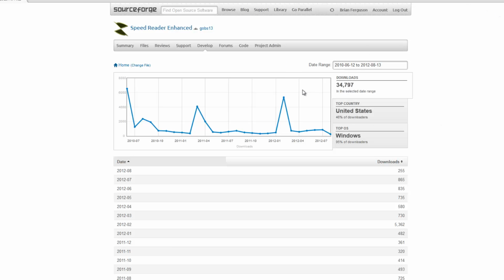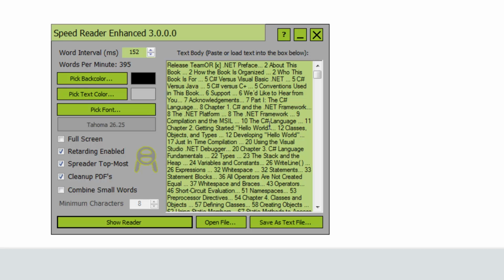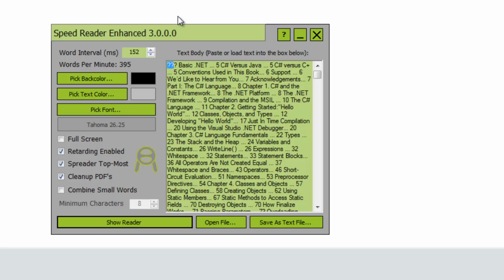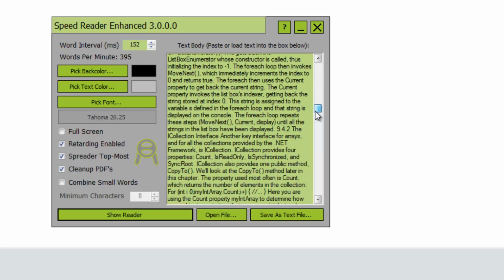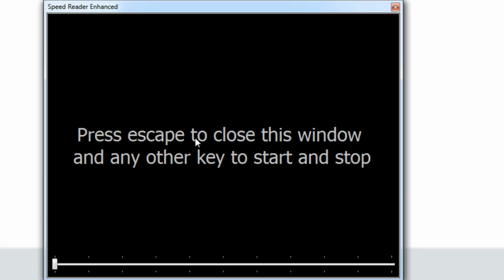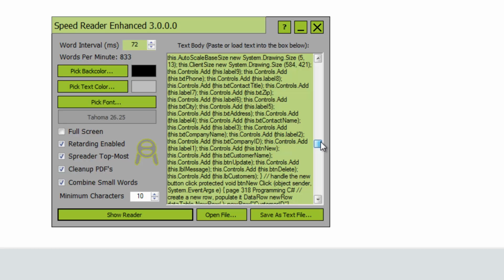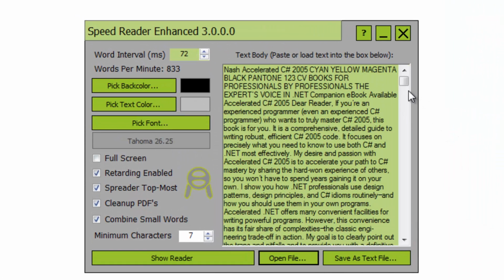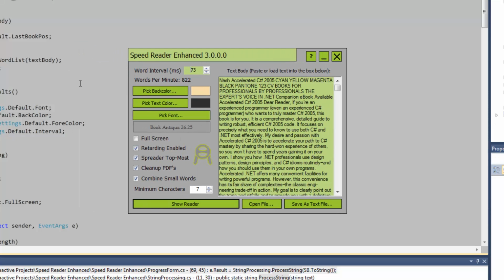Speed Reader Enhanced Demo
An app that I made a year ago and seemed to get a decent amount of attention for how unstable it was. Find the latest build here: